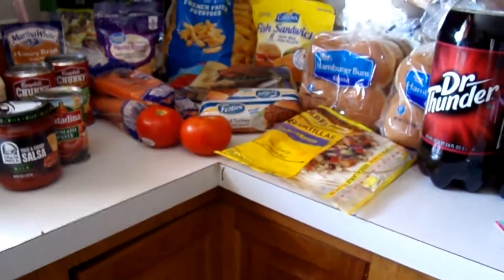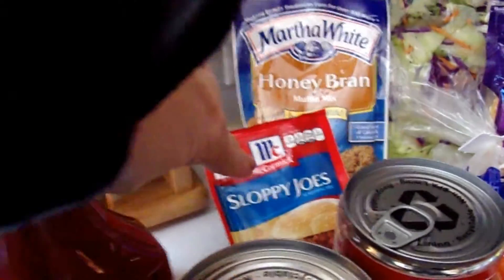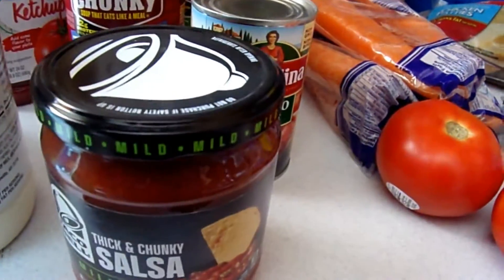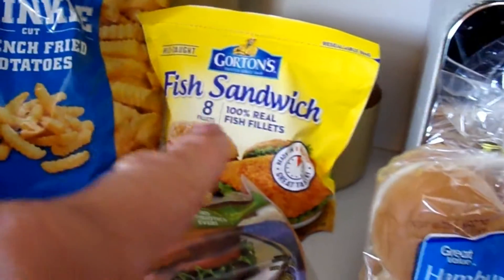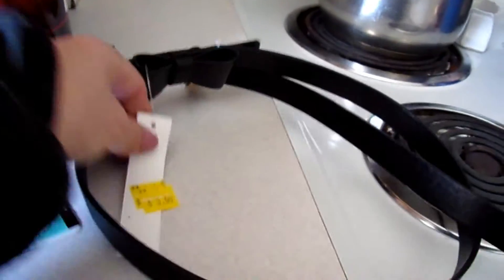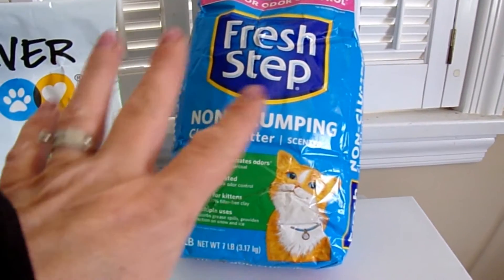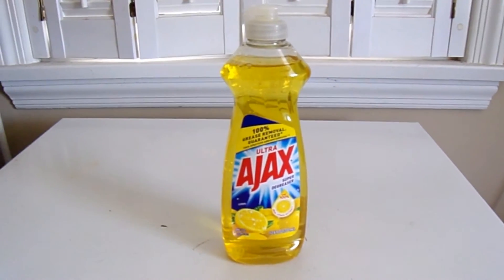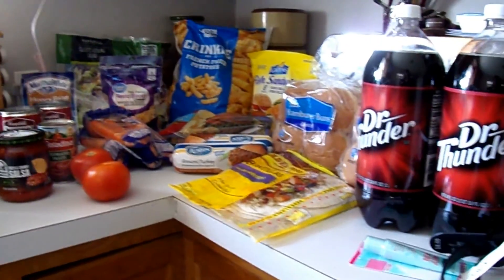Walmart Grocery Haul | Dollar General & Dollar Tree Haul #10